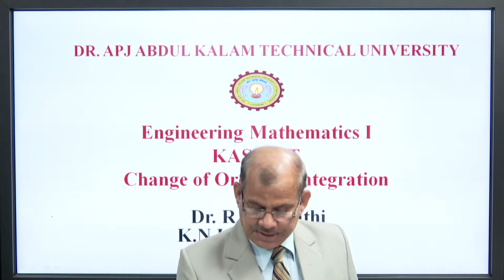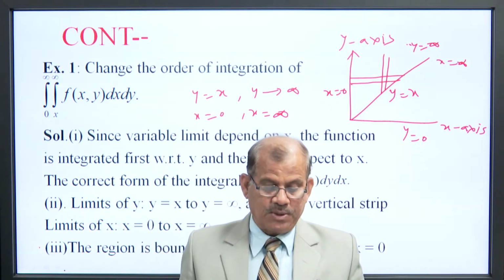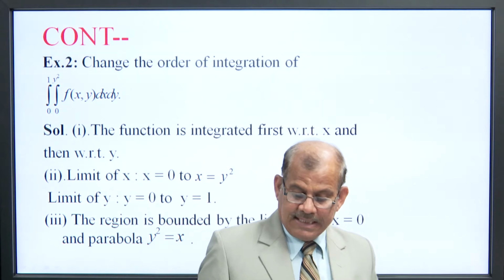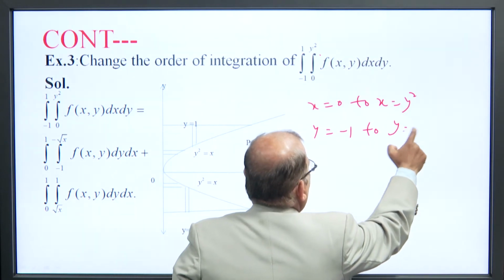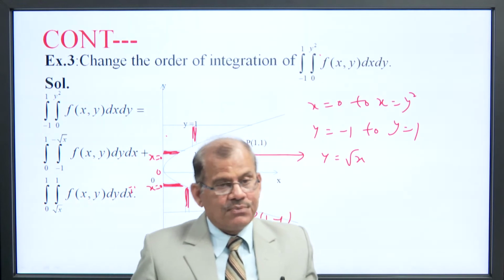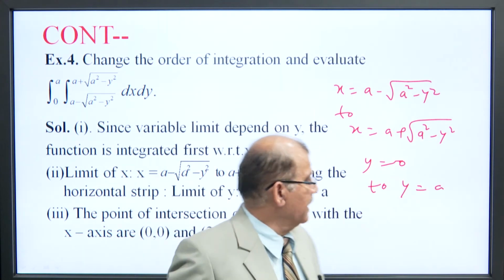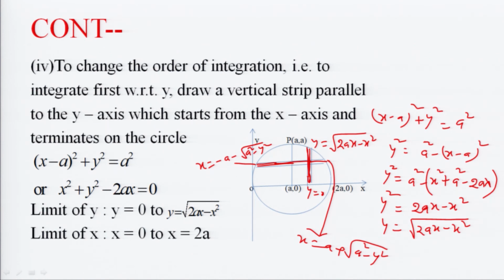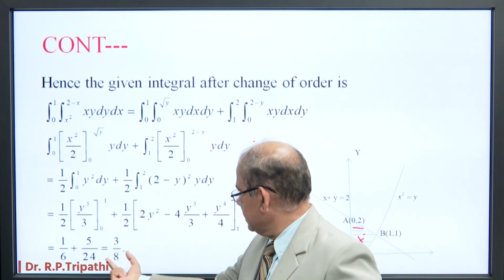Engg. Mathematics - I | Change of Order of Integration | AKTU Digital Education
Engg. Mathematics - I | Change of Order of Integration |